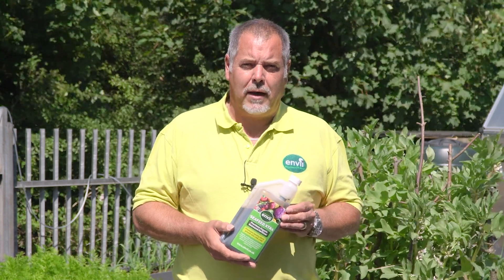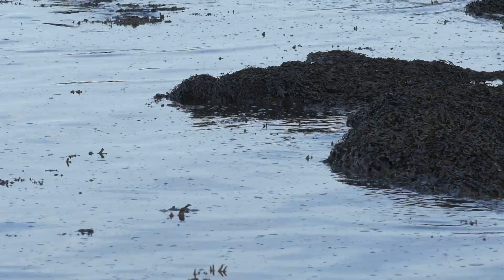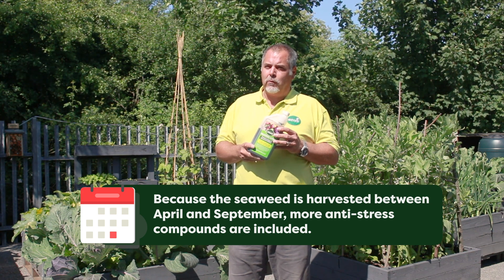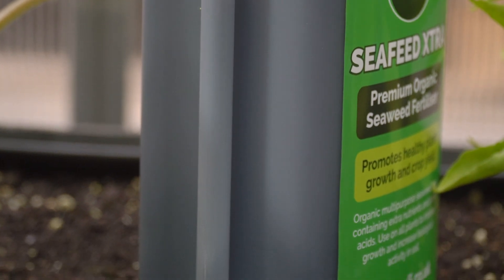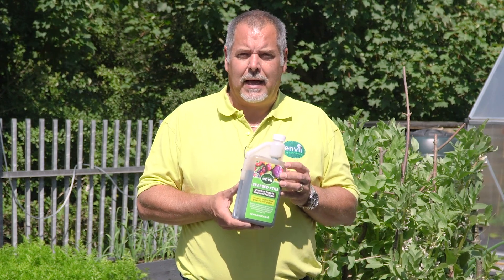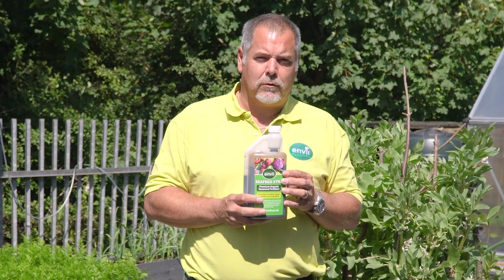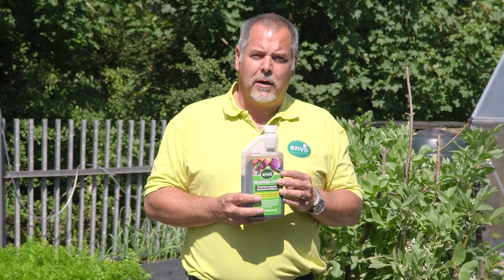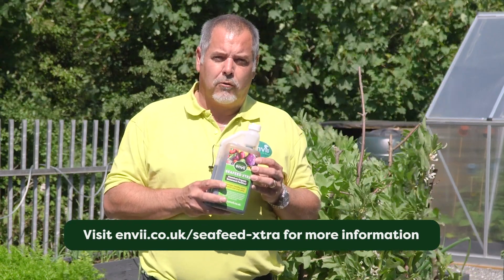How to Improve Plant Growth with a Seaweed Fertiliser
SeaFeed Xtra is our award-winning, organic liquid seaweed fertiliser. It contains additional iron and plant based amino acids to improve root development and crop yield. In this video, Managing Director Andy discusses how seaweed fertilisers improve plant growth and the benefits of Envii SeaFeed Xtra.